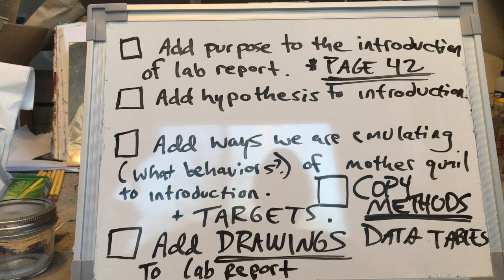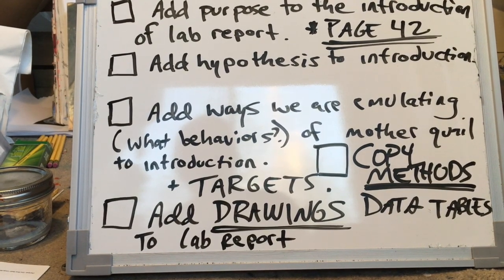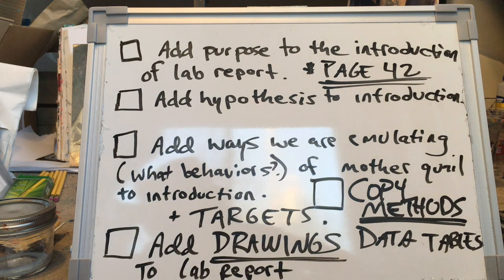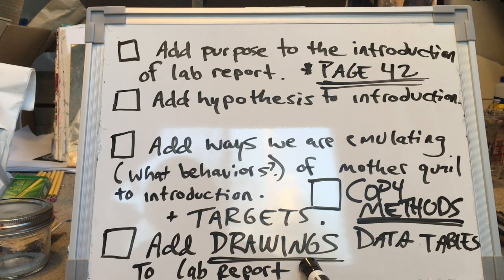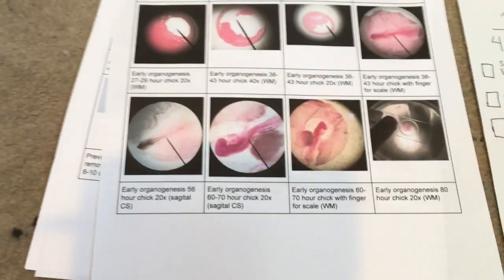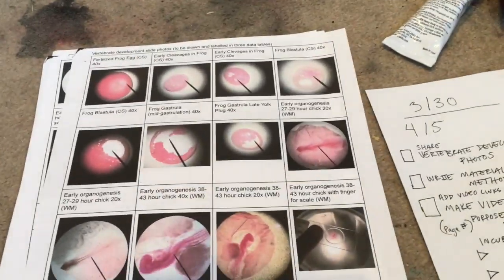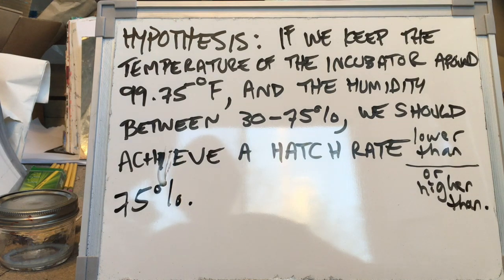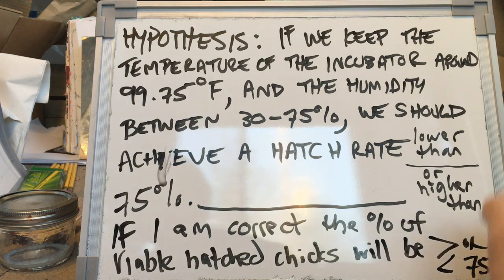2C Writing a hypothesis for the chick-vertebrate development lab (resources)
This explains what Advanced Biology students will work on today and other lab related stuff.